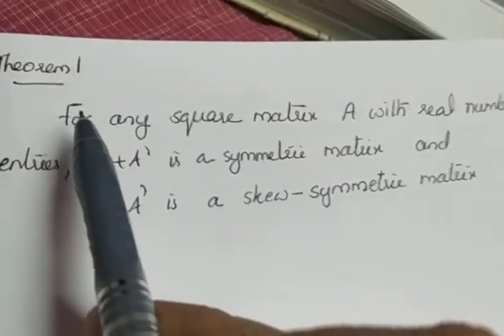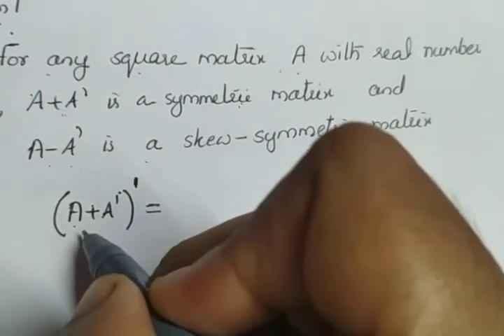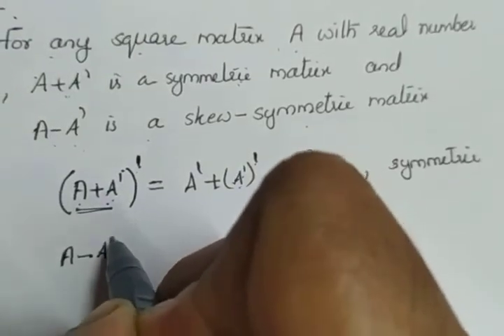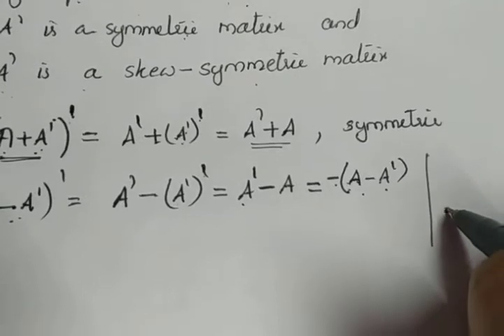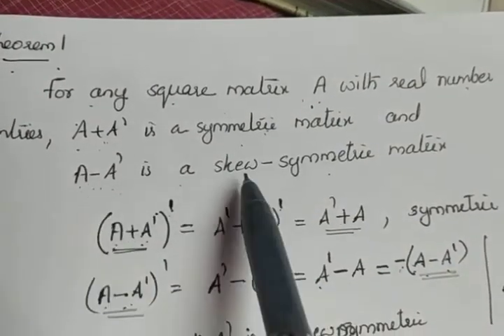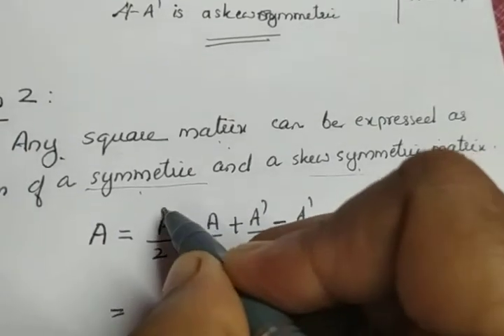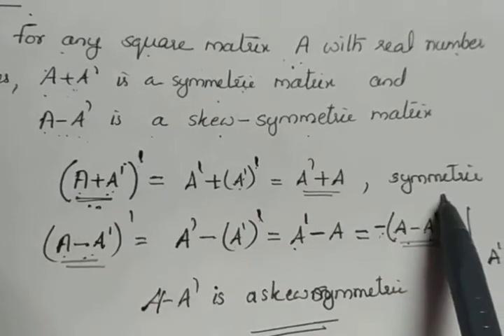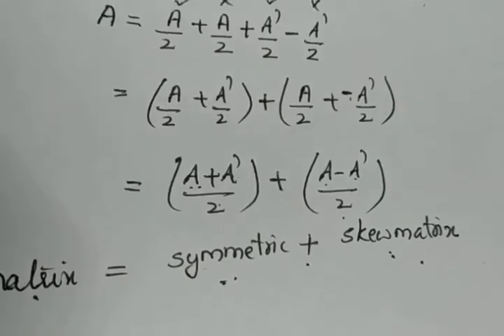XII Maths Matrices (part 40)